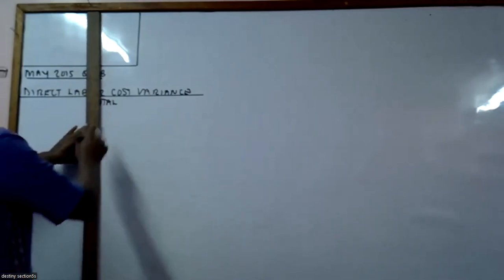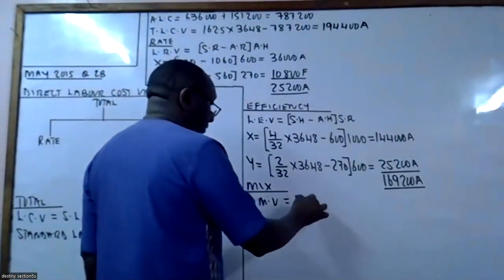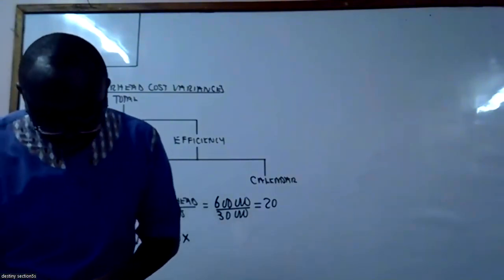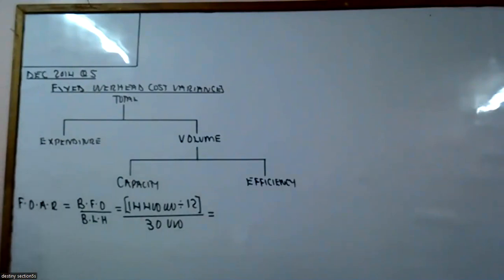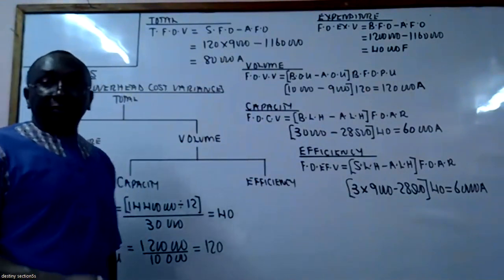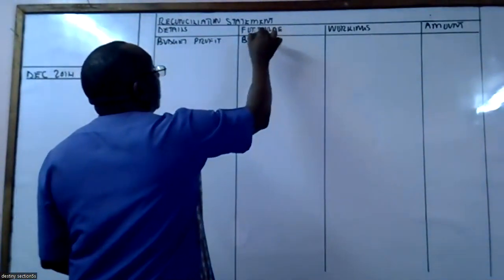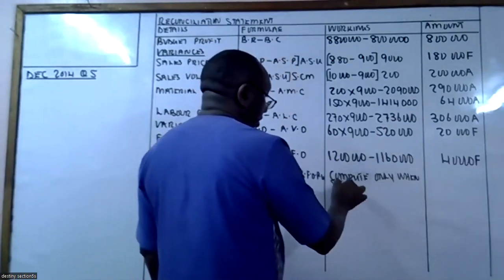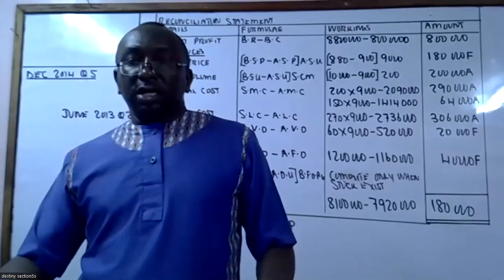A.M.A : VARIANCE ANALYSIS